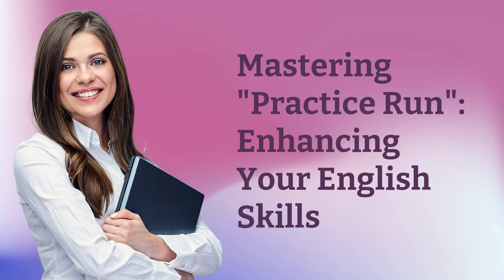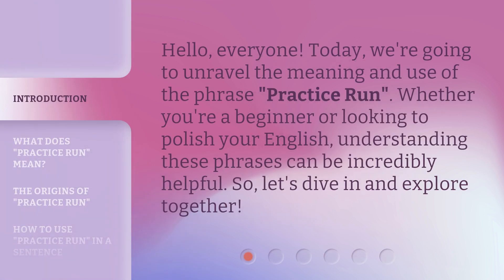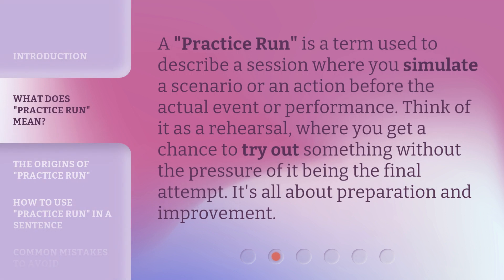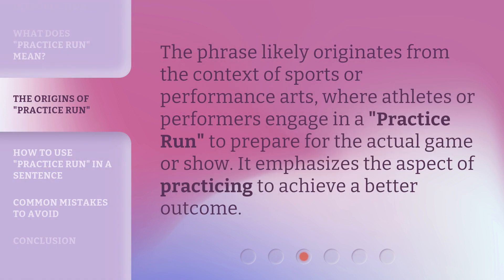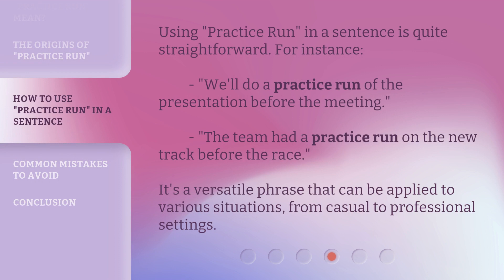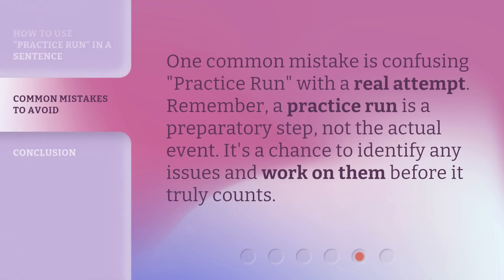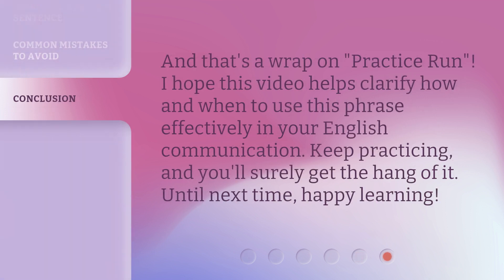Mastering "Practice Run": Enhancing Your English Skills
Mastering "Practice Run": Enhancing Your English Skills • Discover effective strategies and techniques to enhance your English skills in this captivating video. Learn how to master the "Practice Run" method and take your language proficiency to new heights. Whether you're a beginner or an advanced learner, this video will provide valuable insights and practical tips to accelerate your English learning journey. Watch now and unlock your full potential!

00:00 • Introduction - Mastering "Practice Run": Enhancing Your English Skills
00:27 • What Does "Practice Run" Mean?
00:49 • The Origins of "Practice Run"
01:08 • How to Use "Practice Run" in a Sentence
01:31 • Common Mistakes to Avoid